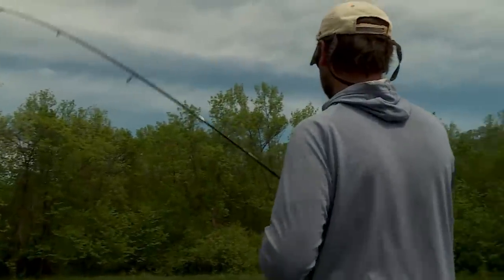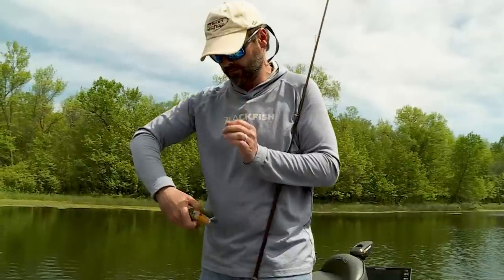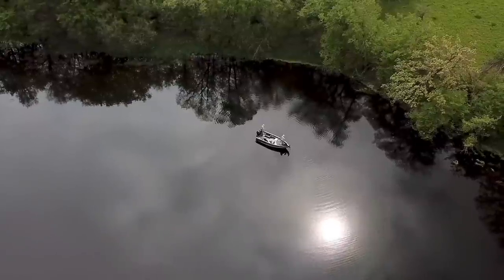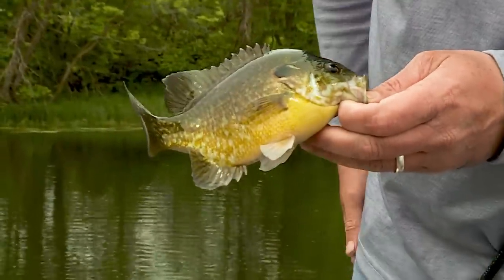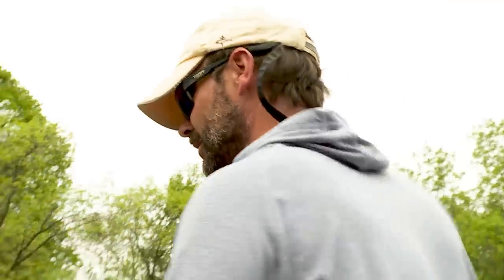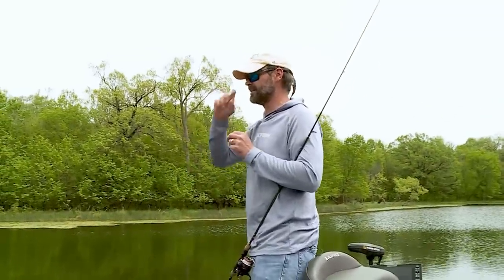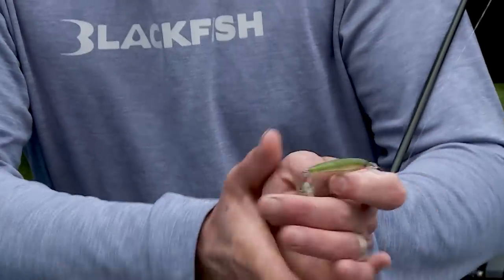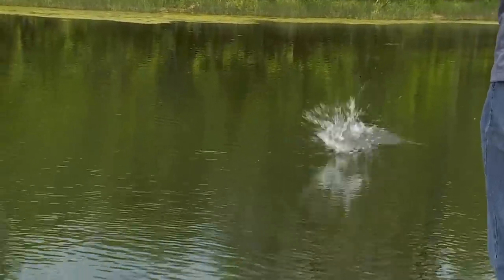The Best Jerkbaits For Panfish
Al Lindner and Jeremy Smith use the Rapala X-Rap jerkbaits to catch the largest panfish in the school.

➡️ Minn Kota Ultrex 60" 36v (112lbs) MEGA Down/Side Imaging i-Pilot